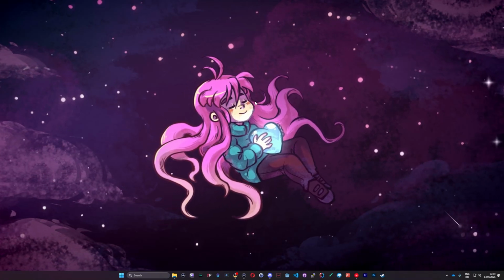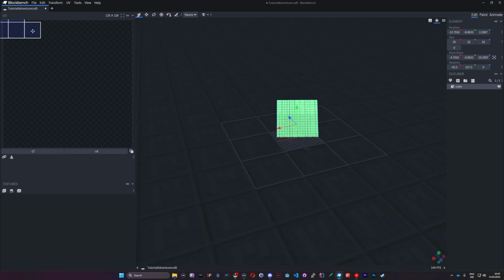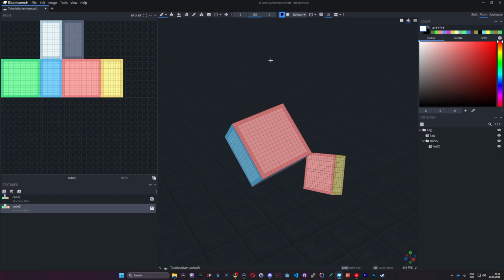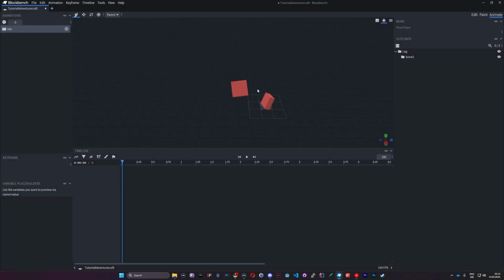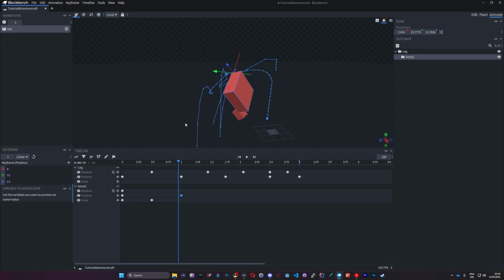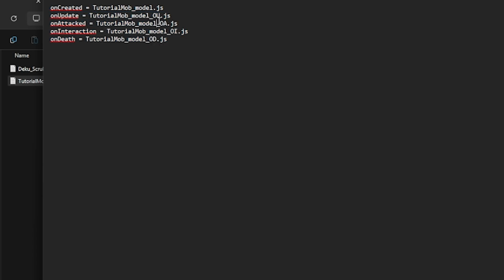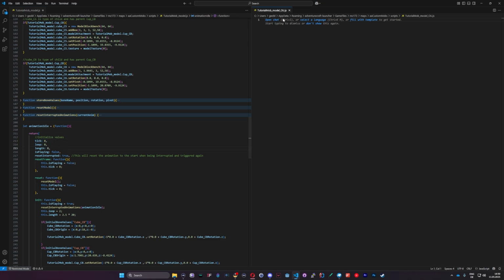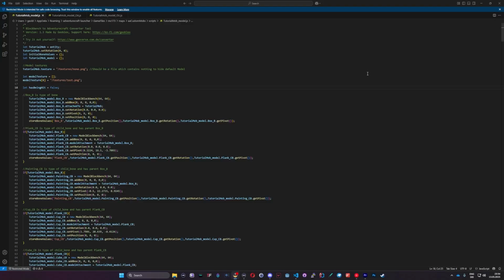A Game Changer! Blockbench for Adventurecraft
Adventurecraft Blockbench Support with my converter tool

Long time no see! Glad to be back. 🫡 I however did not just take a break from my Adventurecraft map but instead I've created a tool which enables the support for Blockbench modelling and at the same time created a community page for Adventurecraft and Game Devs in general.

So say goodbye to the old and outdated Techne and start using Blockbench now! 😁 Of course the tool will be updated with more features as time goes by same for my website.

For now I kind of want to create more Tutorials and Gaming videos regarding AC first and also get back into streaming so make sure to check that out as well.

► Chapters:
0:00 Intro
0:10 Project Settings
0:43 Edit Tab
0:55 Use only cubes and groups
1:06 Positioning
1:10 Sizing (Use whole numbers)
1:39 Dont use inflate
1:49 Pivot and Rotation
2:17 UV Overlay
2:45 Cut Tool
3:22 Texture
3:43 Groups / Bones
4:30 Paint Tab
5:31 Advertising my page
6:10 Animate Tab
9:19 Timelapse example model
9:51 Convert the bbmodel
10:44 Explanation and in game showcase

► Music used in this video:
All music used was created by: @qumumusic

- Wii Shop Channel [Remix]
- The Legend of Zelda Ocarina of Time - Song of Storms (Windmill Hut) [Remix]
- The Legend of Zelda - Breath of the Wild - Hateno Village [Lofi  Chill Remix]
- The Legend of Zelda The Wind Waker - Outset Island [Remix]
- Legend of Zelda Ocarina of Time  - Hyrule Field [Remix]
- The Legend of Zelda The Wind Waker - Dragon Roost Island [Remix]
- The Legend of Zelda Ocarina of Time - Kakariko Village [Lofi  Chill Remix]